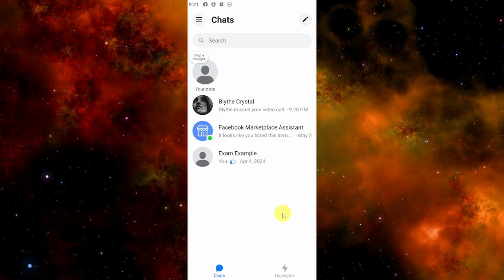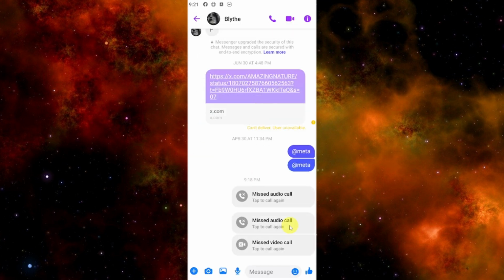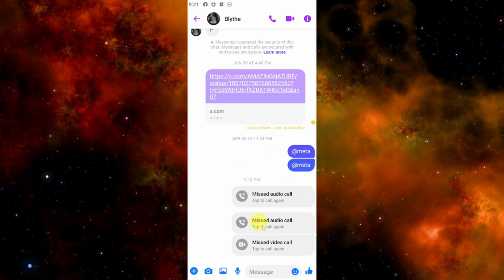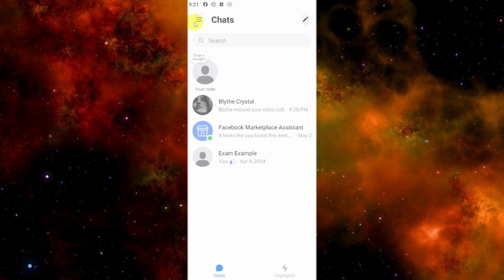How to Delete Calls From Messenger (Quick Tutorial)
Learn how to delete calls from Messenger easily! 📱❌ Clean up your call history in just a few taps. Keep your chat list organized! 🚀✨